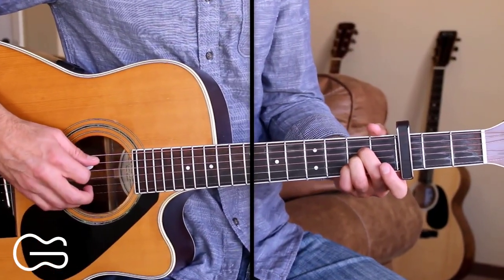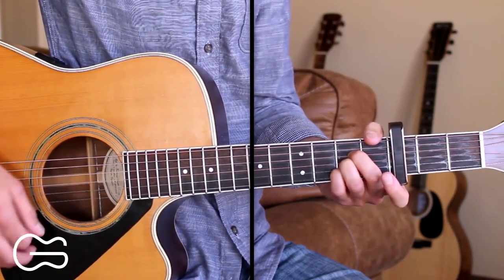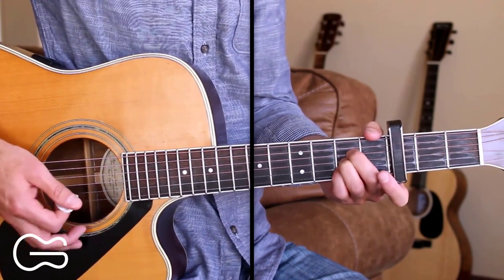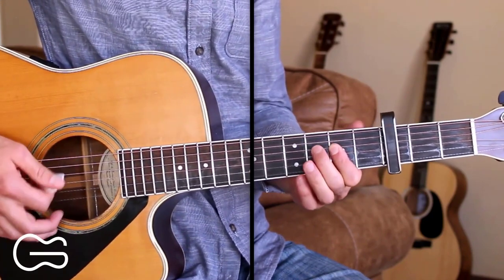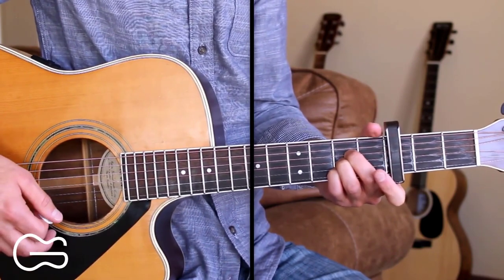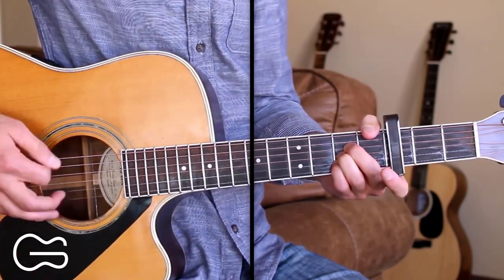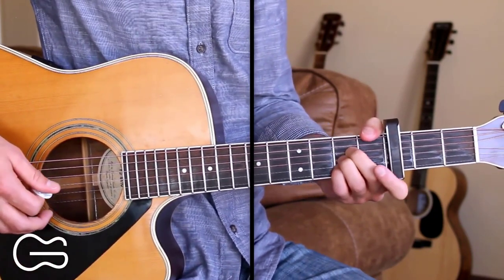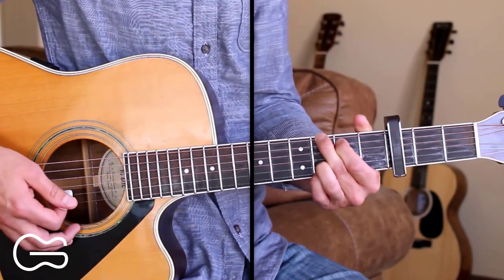The Ride - David Allan Coe - Guitar Lesson | Tutorial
This is a guitar tutorial for you to learn how to play the 4 chord country song from the 80's The Ride by David Allan Coe.  Today in this video guitar lesson, I'm going to teach you how to play the chords and strumming pattern to The Ride on acoustic guitar. Learn Guitar Favorites is a place for beginners, intermediate and advanced players to learn how to play your favorite hit country songs by many different country artists.
CAPO: 3rd FRET
CHORDS: C/F/G/Am
STRUMMING: DDU DDU

❤THANK YOU TO MY PATRONS! Shawn, Calvin, Shy, Stephen, Michael, John, Theodore, Scott, Adam, Angel, Randy, Jared, Seth, Edward, Chris, William, Shawn, Joey!!! ~ Thank you so much!